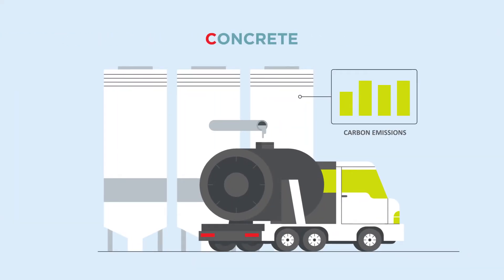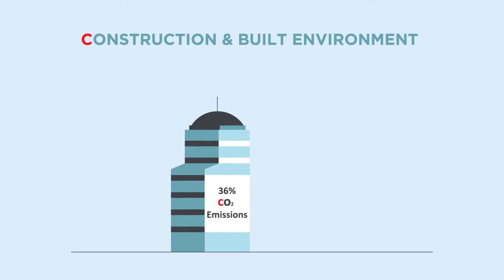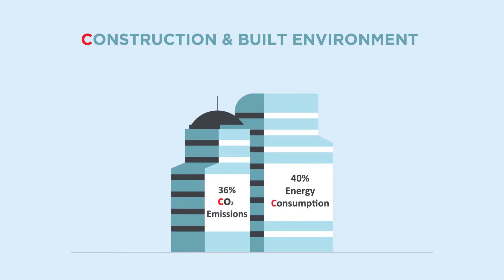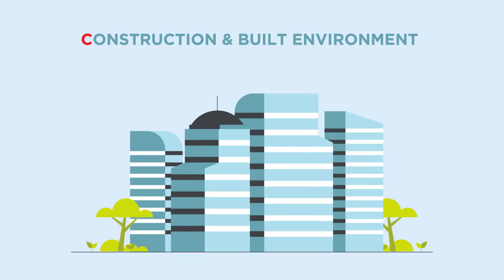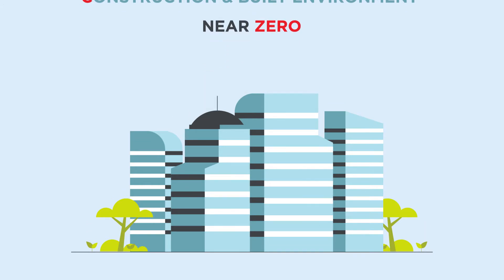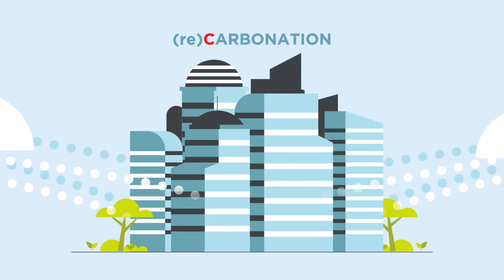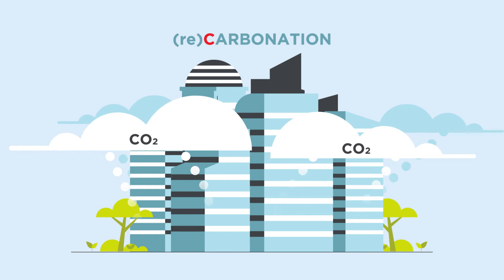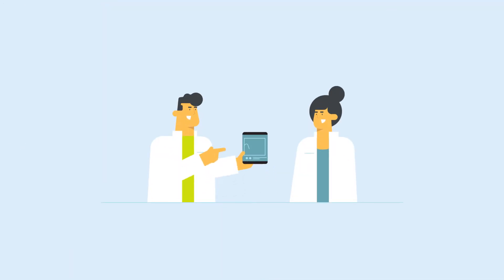Cement's low-carbon roadmap to 2050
Find out how the cement industry's 5 Cs - Clinker, Cement, Concrete, Construction & built environment, and (re)Carbonation - are contributing to a low-carbon future.